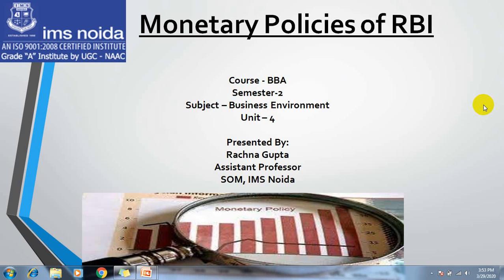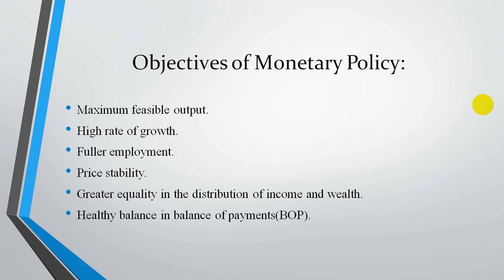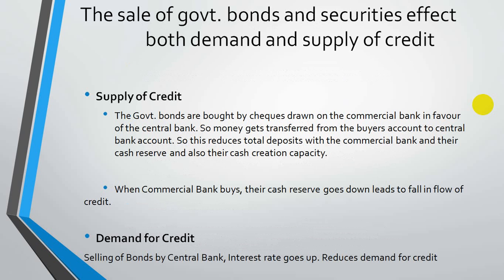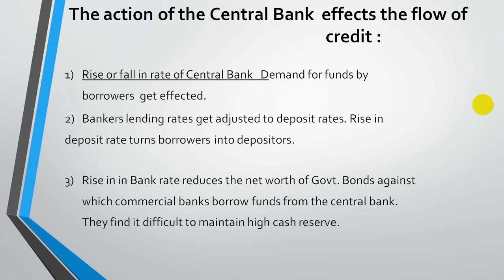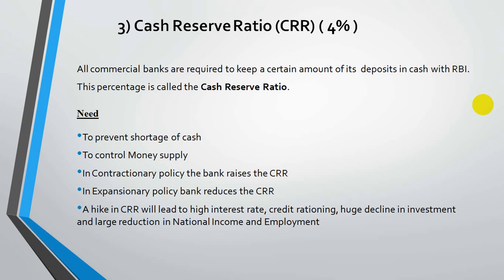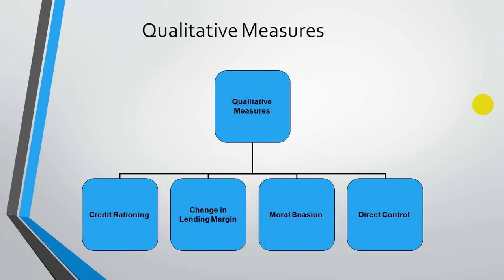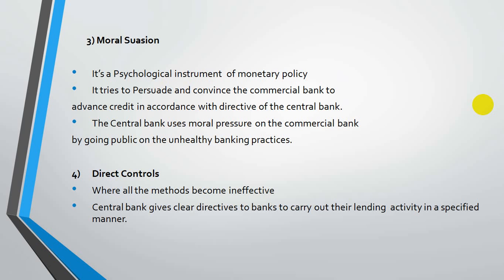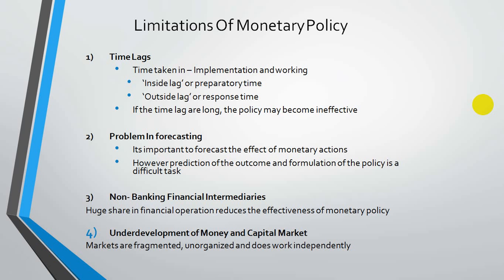Monetary Policy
Business Environment
BBA N 205
By: Prof. Rachna Gupta